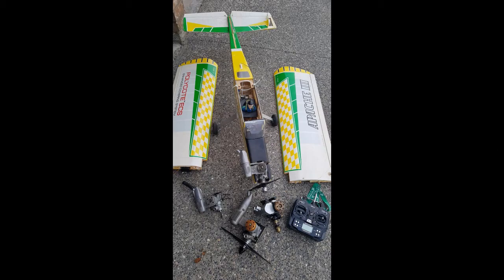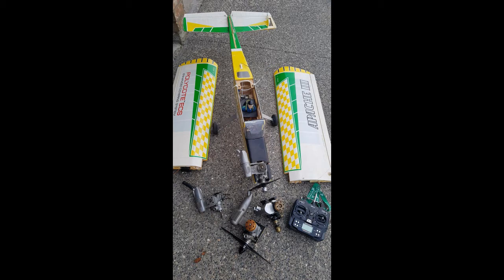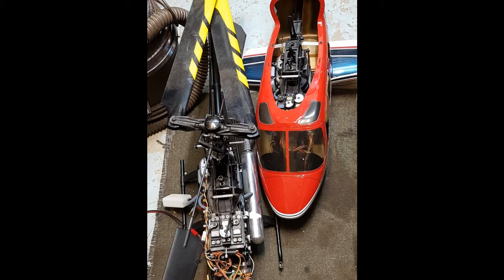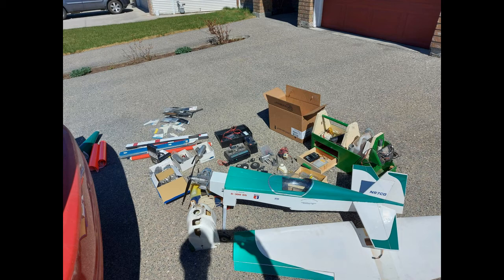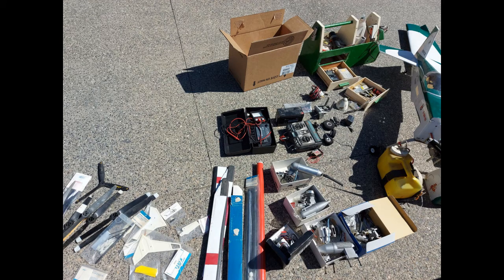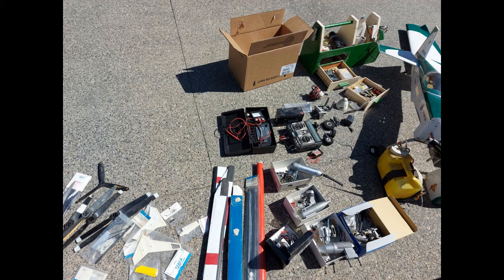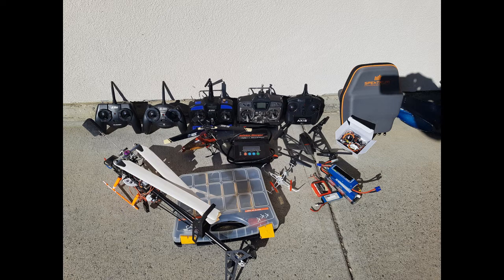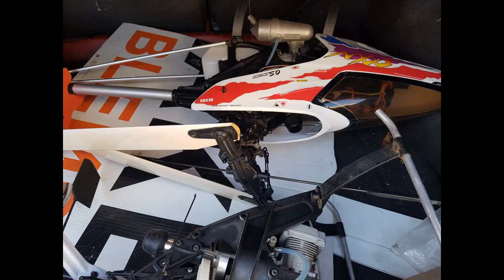RC Barn Find 2.1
Some of the little purchases I made over the last few years, quick overview. So about the lack of pictures, its all I could find. Not really barn finds, I just used the term.
Share some of your great scores/deals!